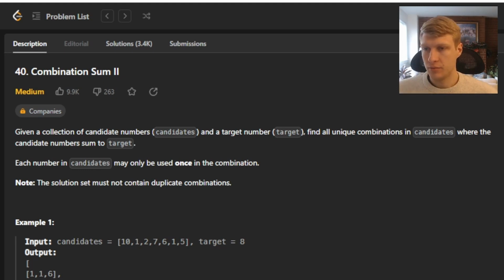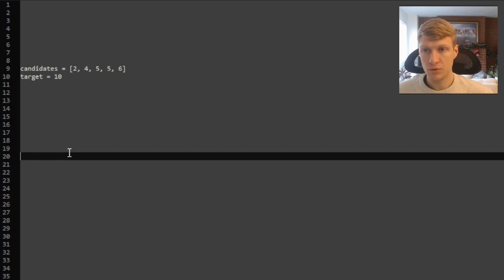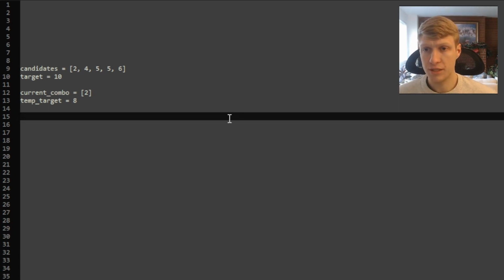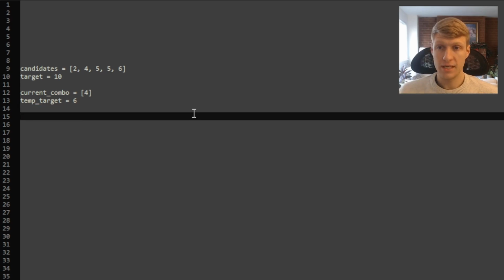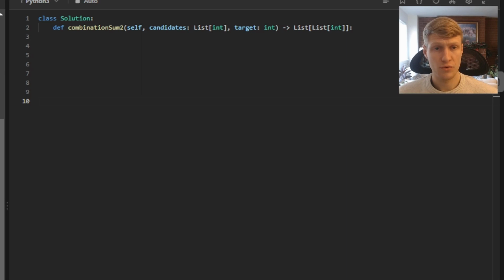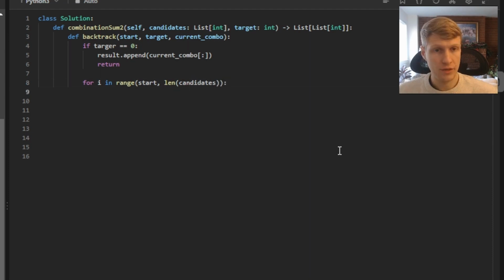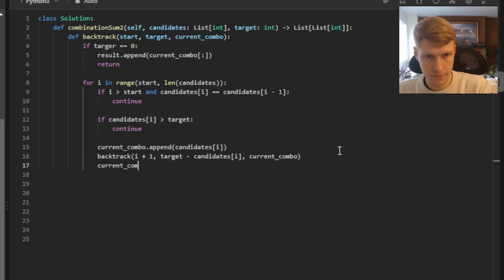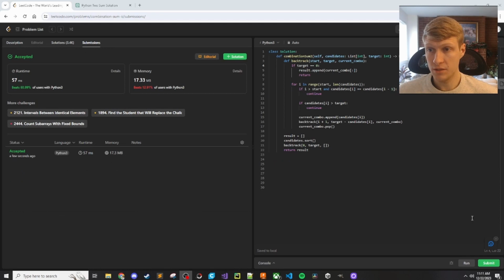Combination Sum II Python Solution - LeetCode #40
This is the Python solution to Two Sums LeetCode problem.